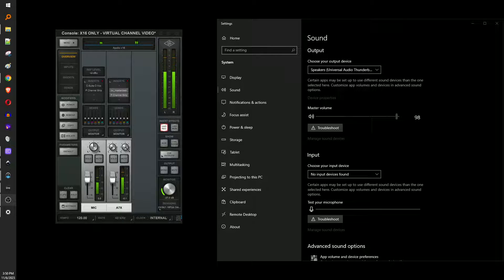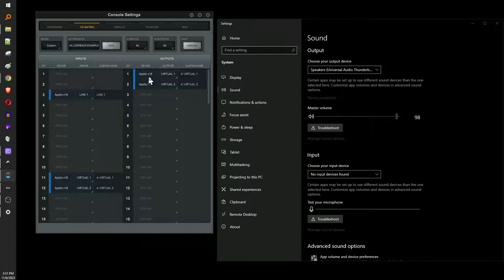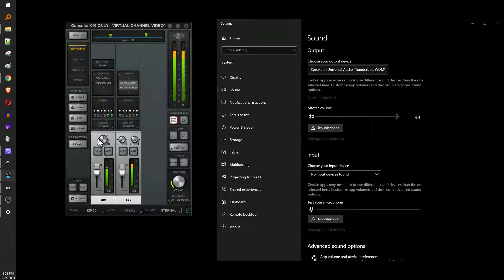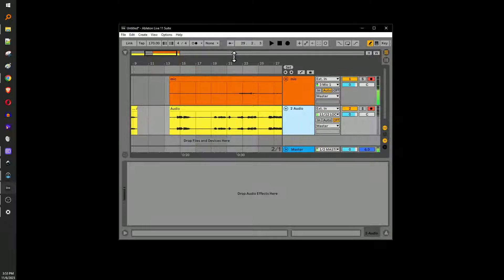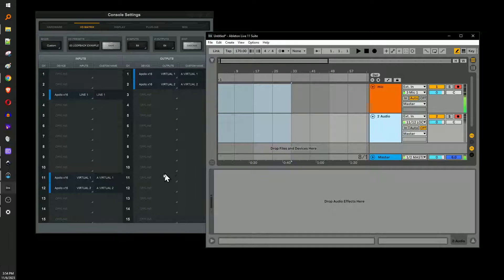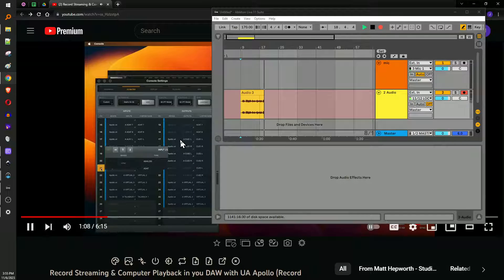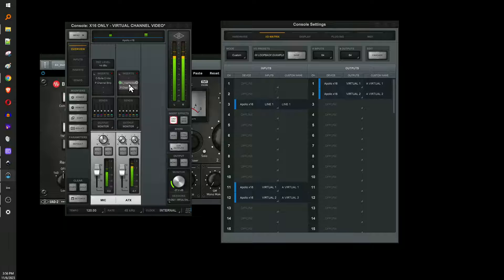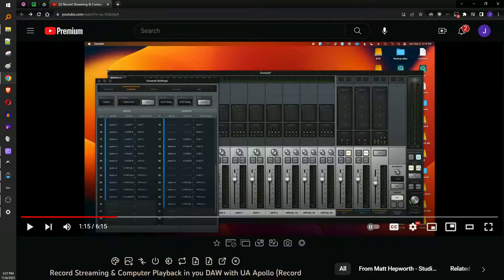How to record a LOOPBACK with UAD Virtual Channels on Windows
So I decided to show how to do it with Windows.
Go say hi to Matt and watch his awesome collection of "how to" videos for UAD Apollo. Great stuff!